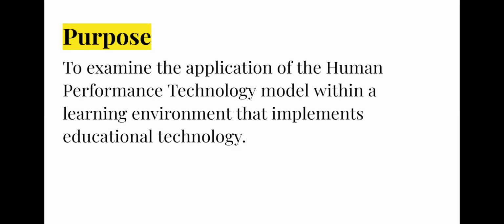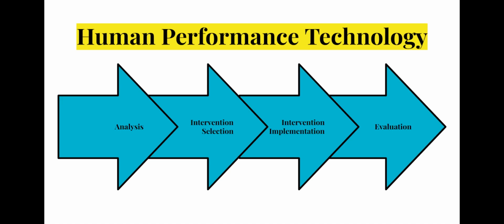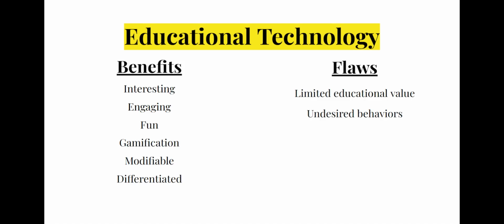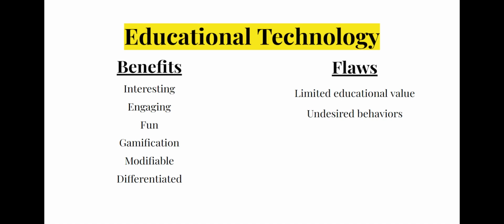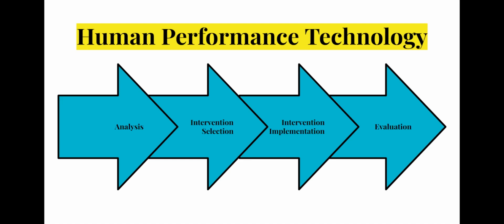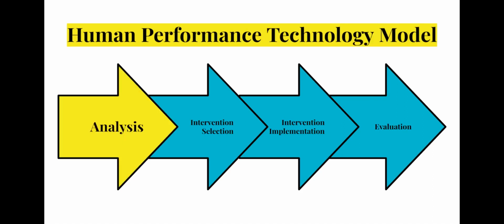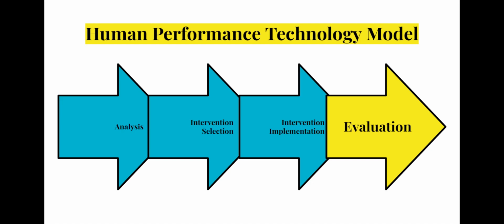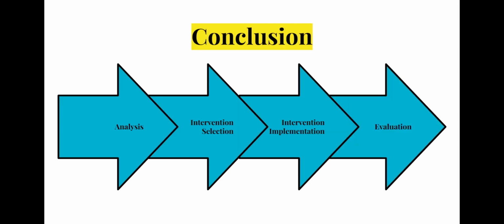EDUC 732 Human Performance Technology Project Presentation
This video is a presentation of the Research Project completed in the Liberty University course EDUC 732 Principles of Human Performance Technology.